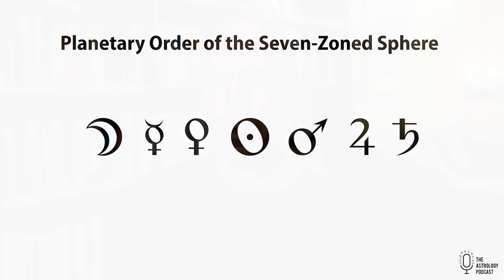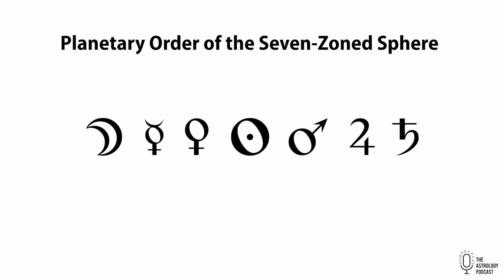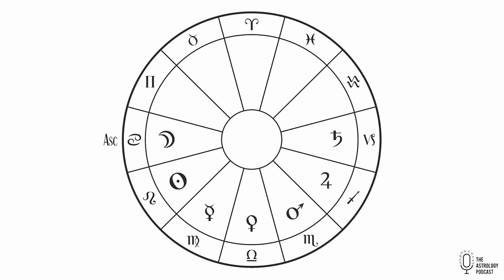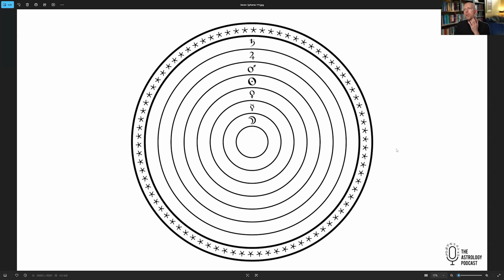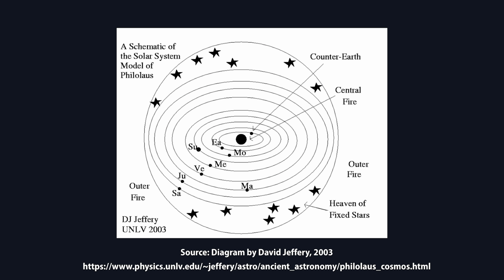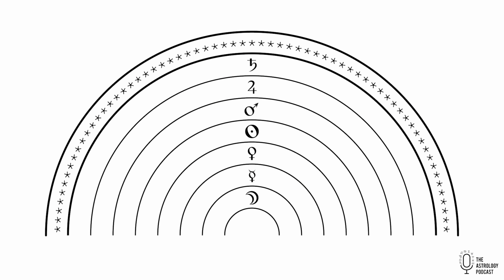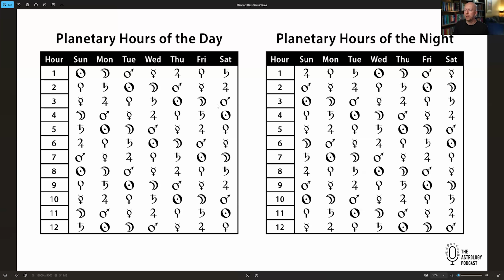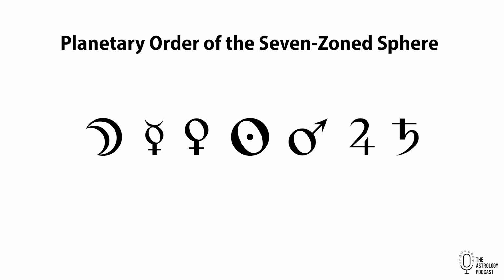The Origin of the Chaldean Order and Planetary Days of the Week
In this episode I propose a new theory about the origins of the so-called Chaldean order of the planets, as well as the assignment of the seven traditional planets to the days of the week.

In ancient times, a specific sequence of the planets arose known as the order of the seven-zoned sphere, which goes:

Moon, Mercury, Venus, Sun, Mars, Jupiter, and Saturn.

In modern times, this is often called the "Chaldean order", because the 5th-century CE writer Macrobius referred to it as the "system of the Chaldeans."

For a long time, it was mistakenly thought that this meant it came from ancient Babylonian or Mesopotamian astrologers, but we now know there is no trace of it in that tradition.

In Macrobius’s era, the word "Chaldean" had simply become a generic term for "astrologer", so when he refers to it like this, what he really means is "the system of the astrologers."

So, where did this system come from, and when was it introduced?

While historians have long known that this planetary order was popularized during the Hellenistic era, the standard assumption has been that it was first developed by astronomers, or Pythagoreans, or some other group, and then only later incorporated into astrology.

In some academic sources this shift, which radically moved the Sun to the center of the planets, is notably glossed over, largely because scholars don’t really know where it came from or how it happened.

In this lecture, I propose the exact opposite: that this system was actually first popularized, and potentially even invented, by astrologers in Egypt in the 2nd century BCE, starting with the group of texts Hermetic surrounding Nechepso and Petosiris.

From the 2nd century BCE forward, this order became widely adopted across different scientific, philosophical, and religious traditions, eventually becoming the underlying rationale for the names of the seven days of the week.

My primary goals with this episode are to:

1) Demonstrate that this planetary order originated with the astrologers working in Egypt in the 2nd century BCE.

2) Demonstrate that the days of the week which are derived from it also may have originated with these same astrologers in Egypt during that same time period.

This is episode 544 of The Astrology Podcast.

*Timestamps*

00:00:00 Introduction
00:07:36 Early Planetary Orders
00:15:58 Plato's Order
00:22:32 Eratosthenes & The Hellenistic Shift
00:27:00 The Seven-Zoned Sphere
00:39:57 Nechepso and Petosiris
00:51:33 The Seven-Zoned Sphere as a Conceptual Construct
00:52:00 The Hermetic Conceptual Constructs
01:24:43 Stoic Philosophy & The Heart
01:44:26 Supposed Pythagorean Connection
01:48:54 Planetary Significations Derived from the Seven-Zoned Sphere
02:21:22 Decans & Monomoiria
02:31:56 Planetary Days & Hours
02:58:28 Ptolemy's Cosmological Model
03:11:07 Concluding Remarks
03:23:28 Credits